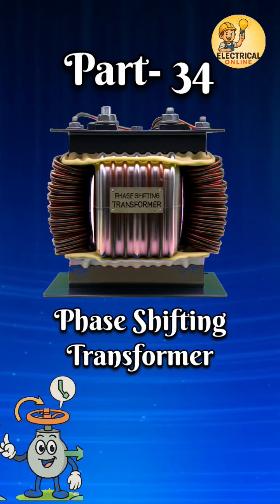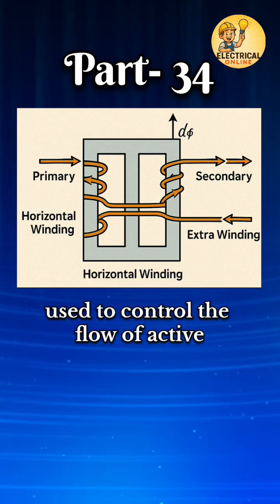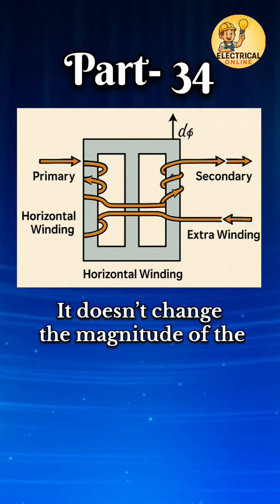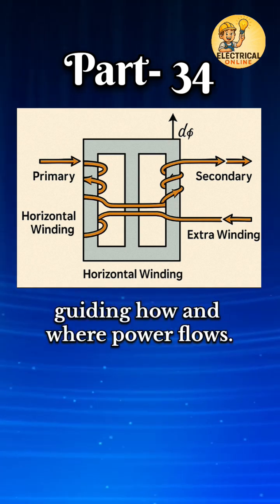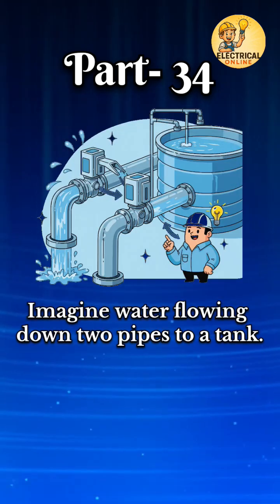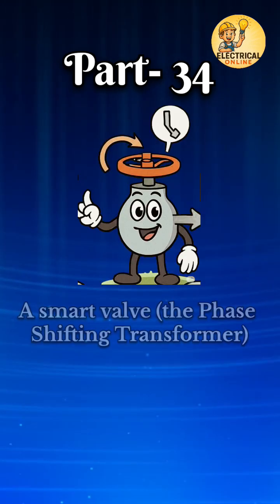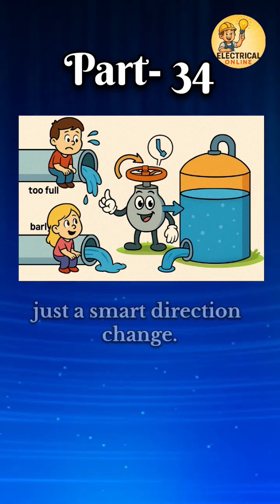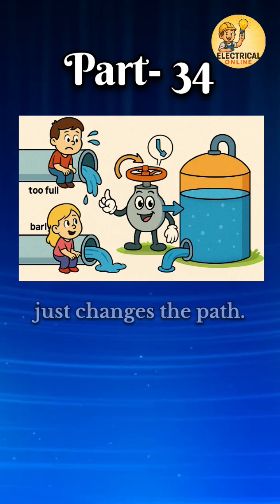😎“Smartest Power Trick Ever? Phase Shifting transformer#explained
Definition:-
A Phase Shifting Transformer is a special type of power transformer used to control the flow of active power in transmission networks by adjusting the phase angle between voltages.
It doesn’t change the magnitude of the voltage much — instead, it shifts the angle between two systems, guiding how and where power flows. It used for Controlling power flow in interconnected grids and  Improving grid stability and reliability.

PhaseShiftingTransformer PowerFlowControl SmartGridTech EngineeringShorts ElectricalGenius PowerTransformer ElectricityExplained SmartTransformer TrendingTech GridBalancingWhat is phase-shifting?
Why does this concept come in transformer?
What is Lenz's law and how is this effecting the phase angle of emf?
How much is the phase-shift?1. What is phase sequence.
2. Importance of phase sequence.
3. Phase sequence meter.
4. How to change motor direction.
5. Parallel operation of Transformer.
6. Balanced Electrical system.
7. Unbalanced Electrical system#DrysdalePhaseShiftingTransformer​
FuturePower​​​ Oil Cooling Transformer l types of oil cooling transformer
transformer cooling
electrical engineering
Oil cooling transformer
transformer cooling system
transformers
transformer oilelectrical engineering major
air natural air natural cooling transformer
 oil natural Air Forced cooling transformer
 oil forced Air Forced cooling transformer
transformer radiatorelectrical engineering studentparts of transformerpower transformers
electrical transformers
transformer technology
electric transformer
how does a transformer work
electrical engineering technology#usa#uk#canada#australia#viral